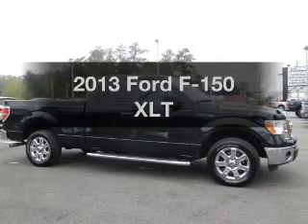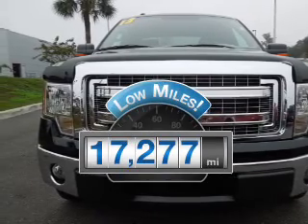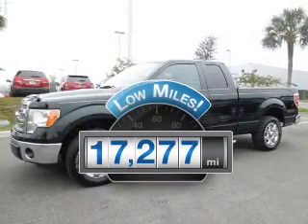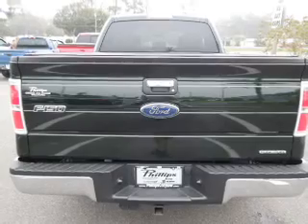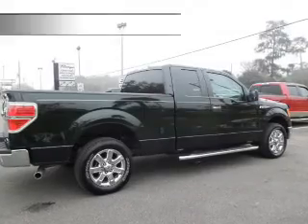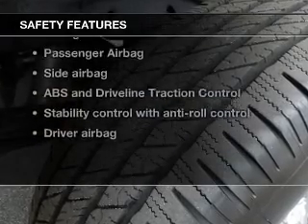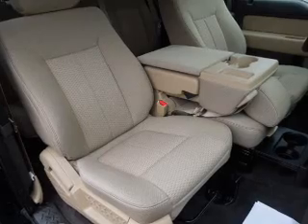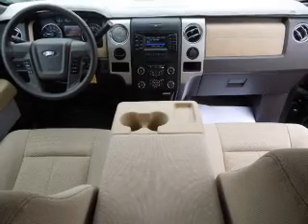2013 Ford F-150 - Ocala FL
Year: 2013
Make: Ford
Model: F-150
Trim: XLT
Engine: 3.7 liter 6 cylinder 24 valve
Transmission: 6-Speed Automatic
Color: Green Gem Metallic
Mileage: 17277
Address:
3440 South Pine Avenue